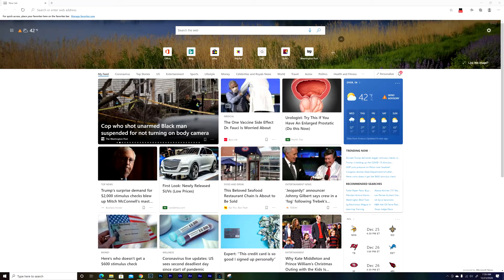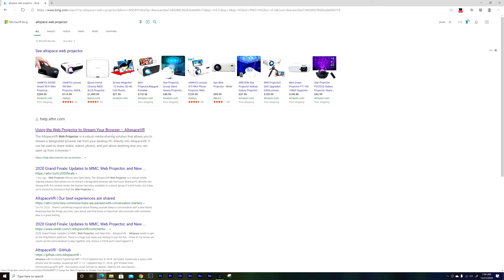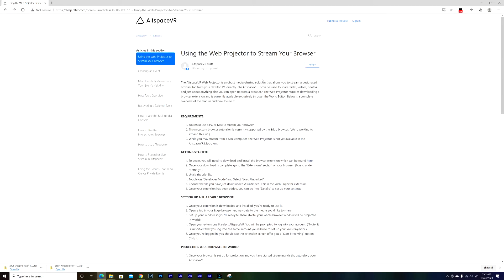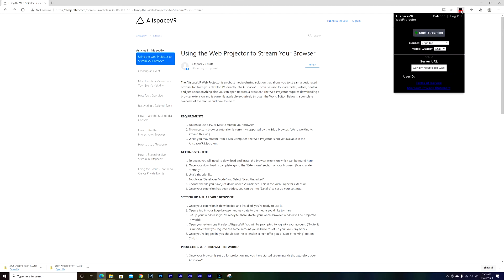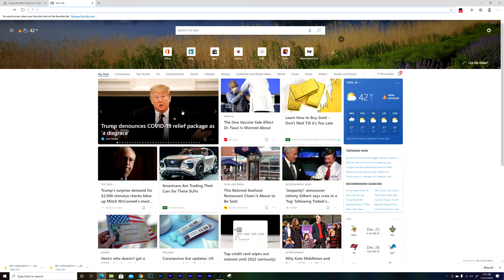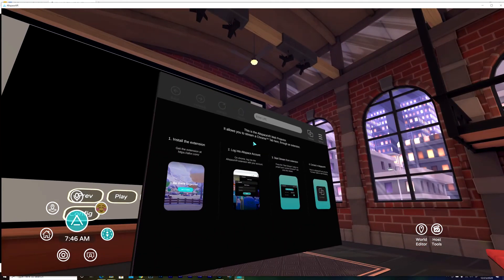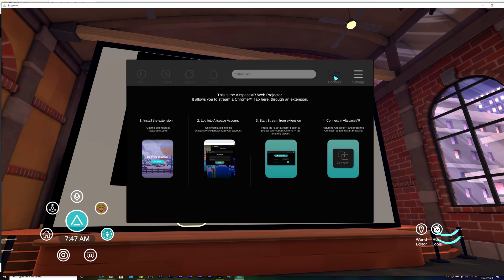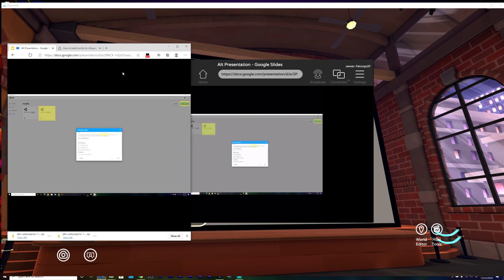How to add any video, picture or slideshow to Altspacevr easy with Web Projector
Add any content to Altspacevr with Web Projector!! Pictures, Slideshows, video, anything